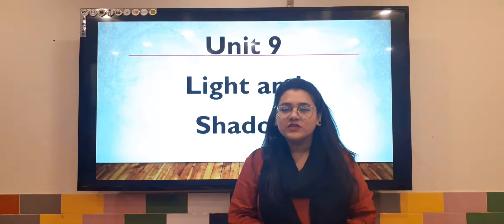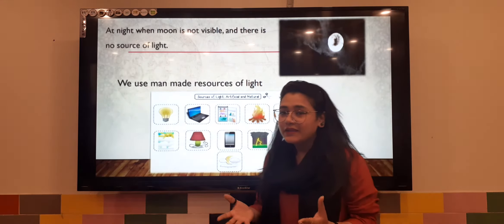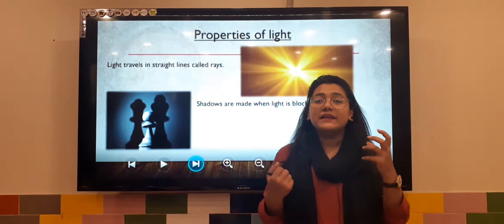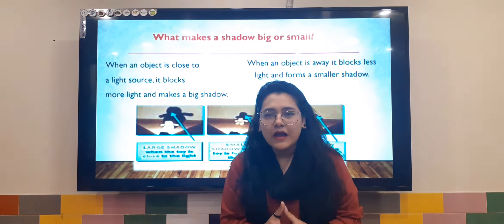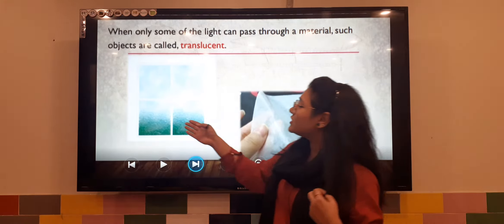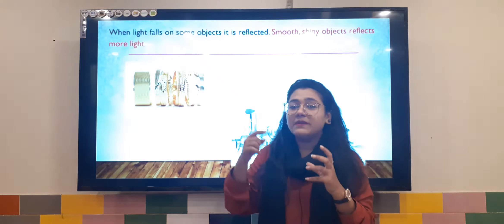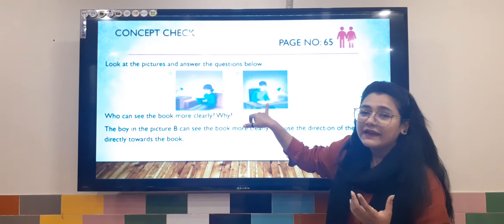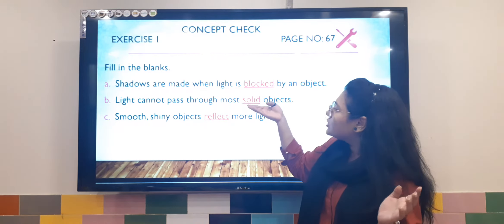class 2 science January part 3